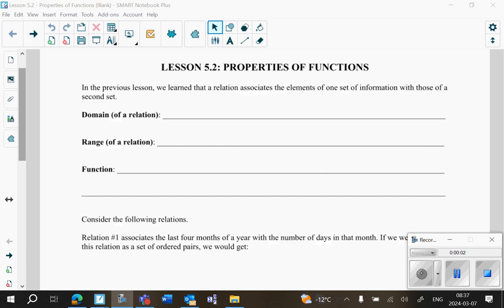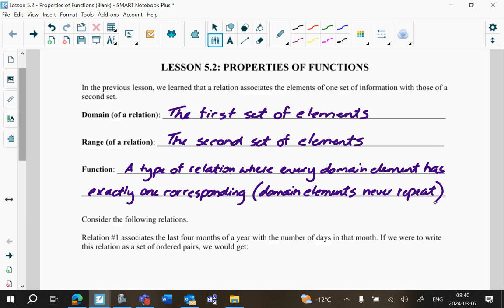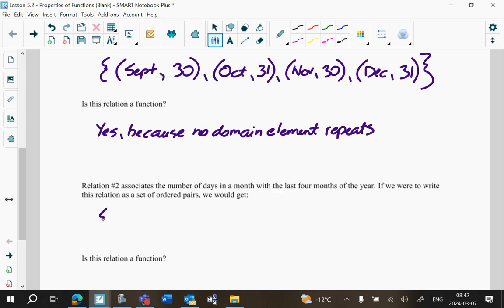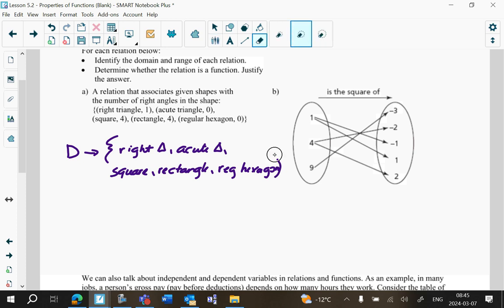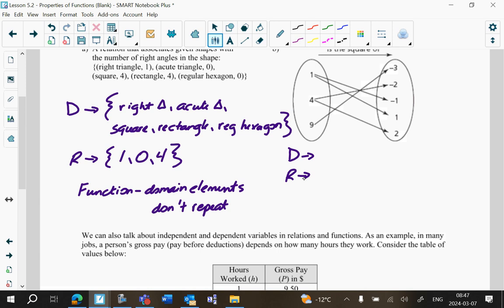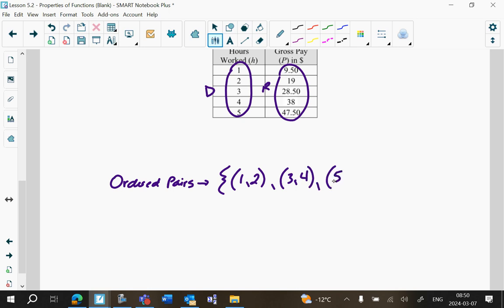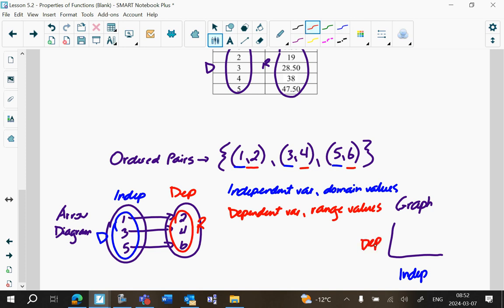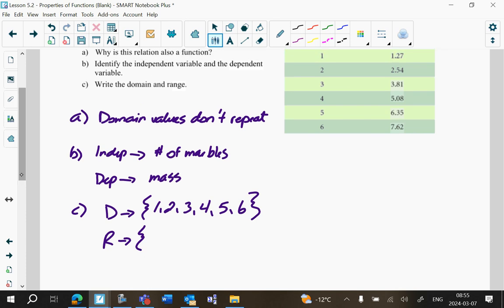Lesson 5.2: Properties of Functions (Video Lesson, Part 1)